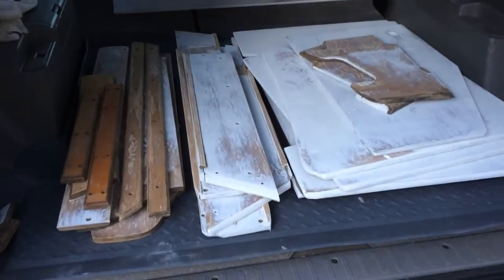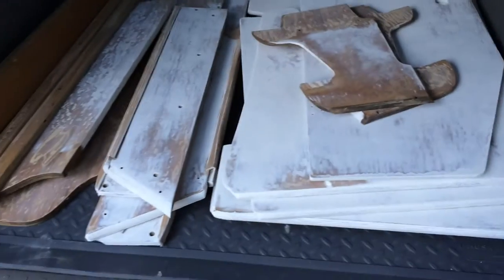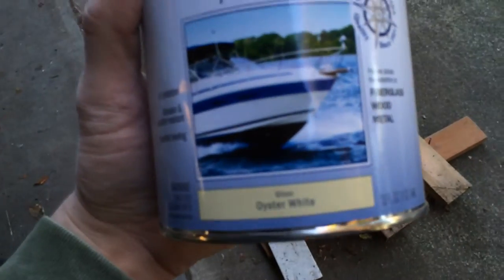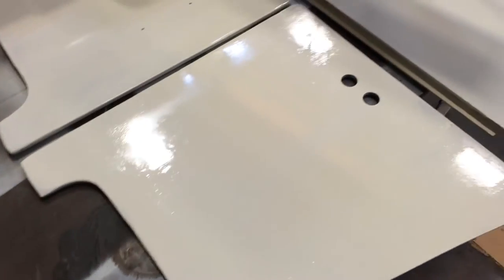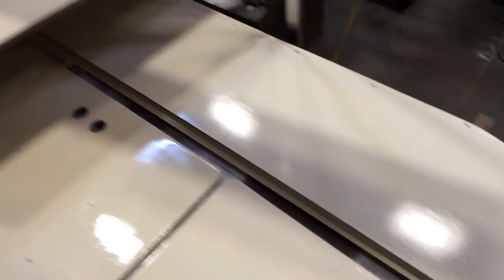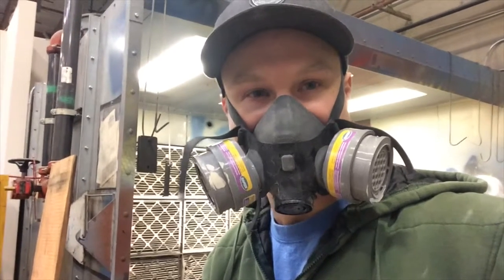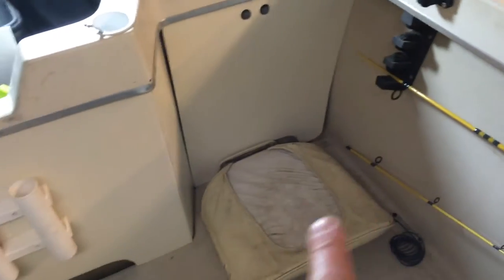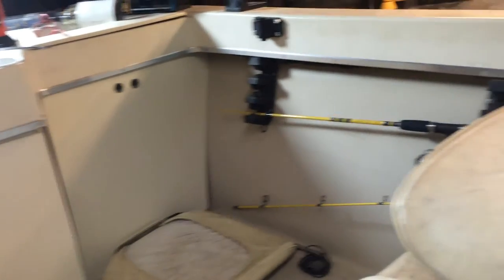Arima Boat - Part 4 - Painting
Painting the interior wood on the Arima Boat. I sprayed Marine Paint with a harbor frieght automotive sprayer and it turned out very good.